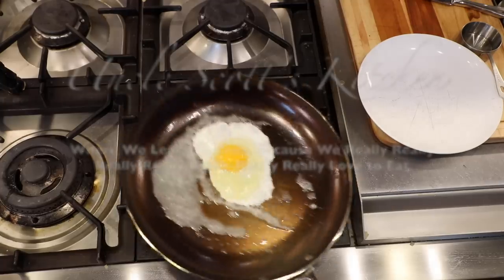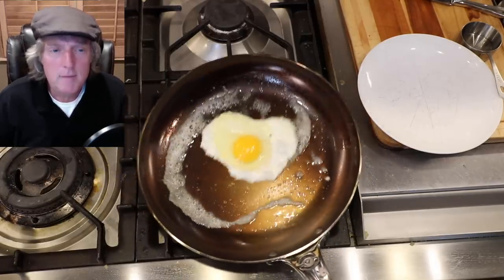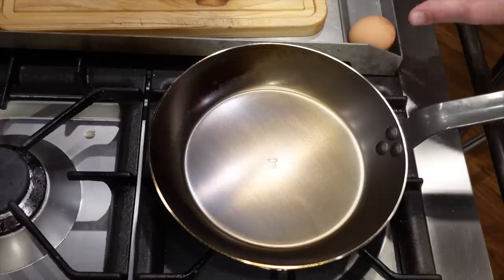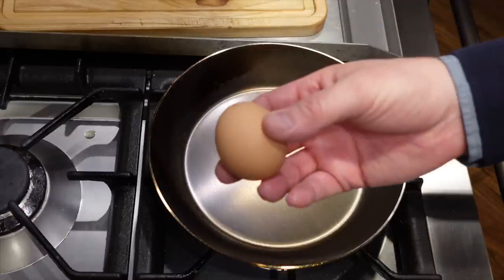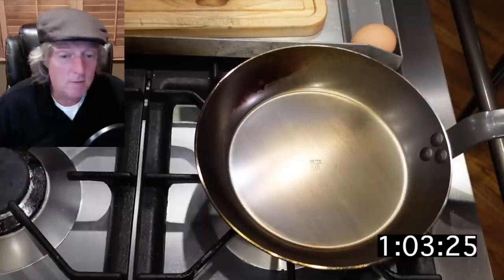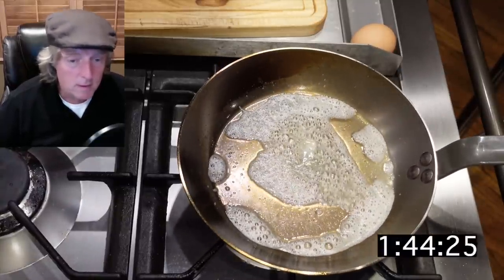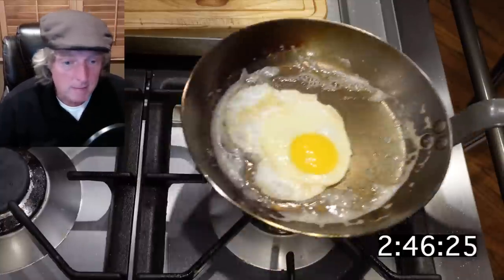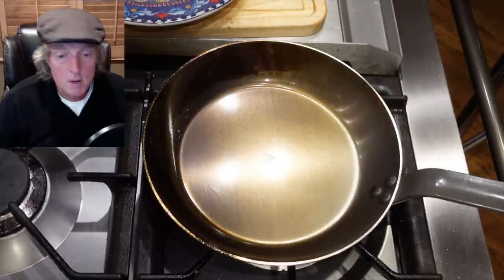IN-DEPTH: Exactly How to Slide an Egg in a Carbon Steel Skillet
If you've ever wondered how to slide an egg in a carbon steel frying pan, this the video for you. Uncle Scott goes in-depth, and shows exactly how to slide a fried egg in carbon steel. We use raw footage from the De Buyer Mineral B review with expert commentary on precisely what to do. Follow the advice in this video, and you should have nonstick eggs in carbon steel in no time.

The main pan in the video is a De Buyter Mineral B, along with a few shots of a Matfer. Around here these tips should work well with any good carbon steel pan, including De Buyer, Matfer, Mauviel and Lodge carbon steel.

If you're interested in getting a good pan, these are a good place to start:

GREAT KITCHEN GEAR:
Emile Henry
Matfer Carbon Steel Pans
Ilve Ranges
KoMo Grain Mills
Excalibur Dehydrators
Weber Gas Grills
Weber Charcoal Grills

Note: If you click on our affiliate links and buy something, you get the same price as going directly to the merchant's website, but allows us to earn a small commission. It doesn't make us rich but it allows us to buy more kitchen products to review and make more videos, and is greatly appreciated!!